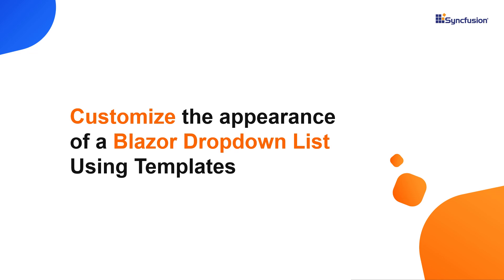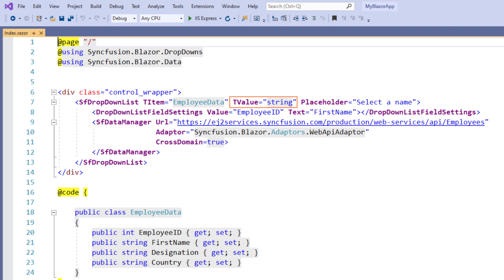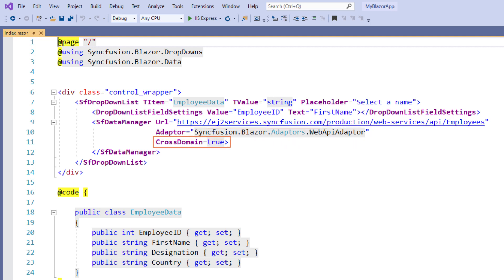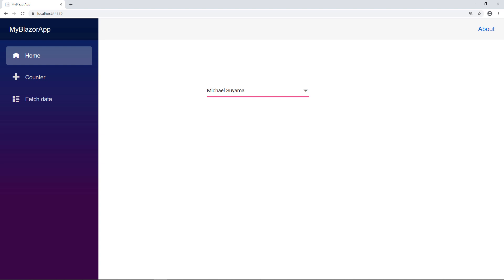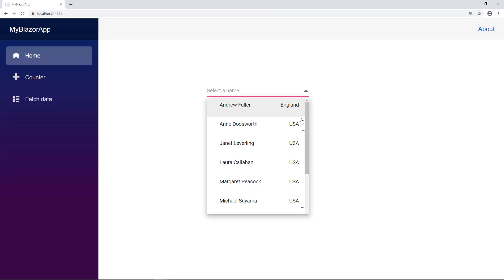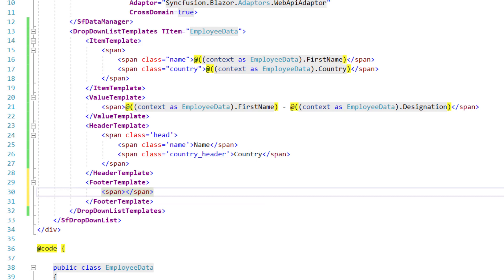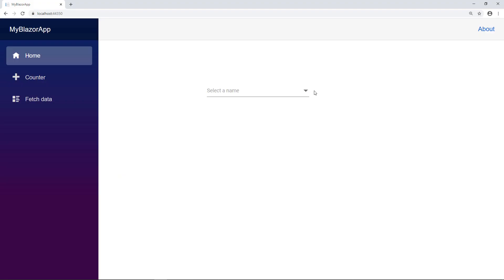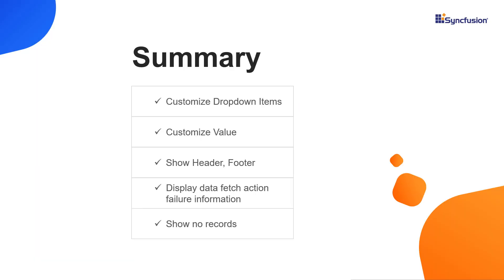Customize the Appearance of a Blazor Dropdown List Using Templates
Learn how to customize Syncfusion Blazor Dropdown List easily using templates in a WebAssembly app. This video explains how to customize the appearance of drop-down items, values, headers, and footers; display data-fetch action failures information; and show no records information using a template.

[00:00] Introduction
[00:21] Overview of the app
[01:45] Customize the items
[02:57] Customize the value
[03:25] Show the header
[04:00] Show the footer
[04:27] Show the action failure info
[05:12] Show the no records info

If you are in need of a trial license key, you can start your Blazor trial from your Syncfusion account and then get your trial license key from the downloads page.